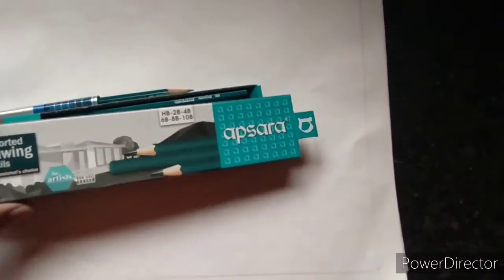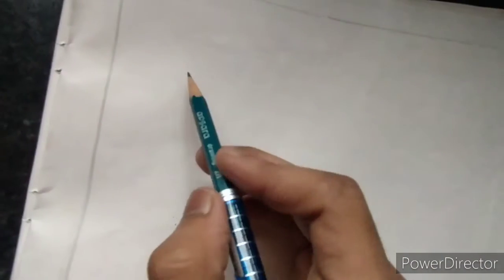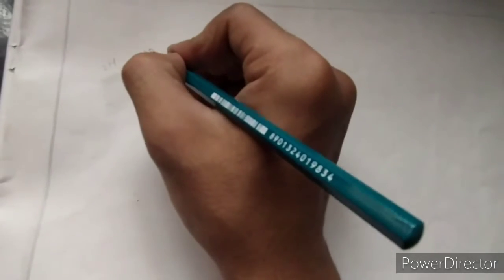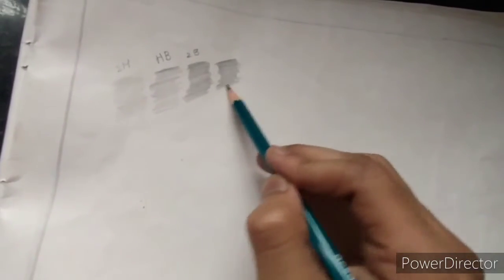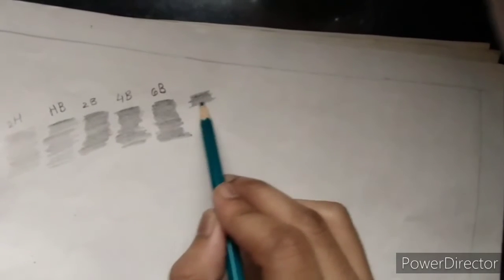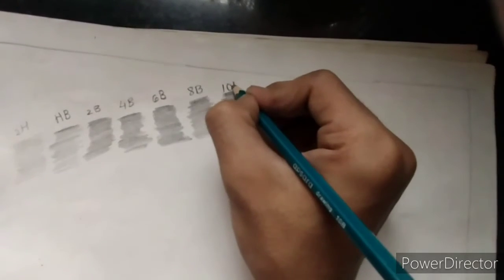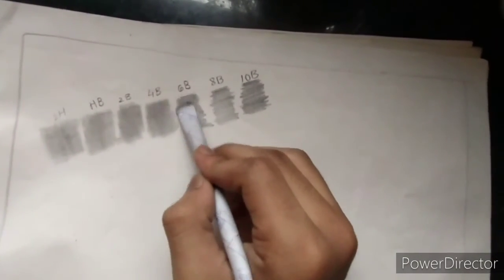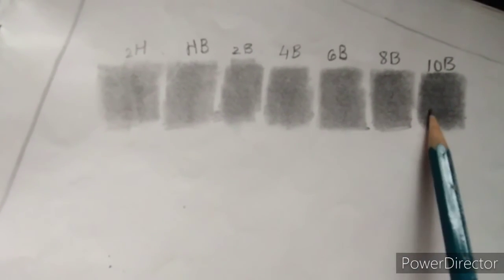Tutorial for Beginners/Shading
Hi guys,
welcome back to my channel. so in this video I have fully explained about different grades of pencil in graphite medium I hope it would be helpful to you.If you enjoyed or this video is helpful to you so plz do like, share and comment down about your doubts.. Thanks for watching do share and subscribe to my channel... will met in next video till that
..Happy Painting..

Check this out: Apsara Assorted Drawing Pencils, HB, B, 2B, 2B, 4B, 6B - ...